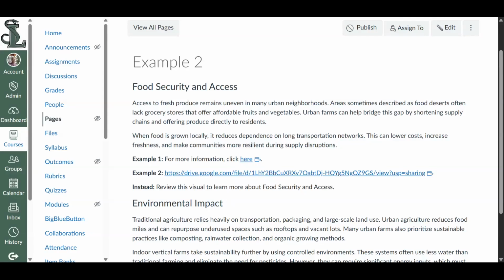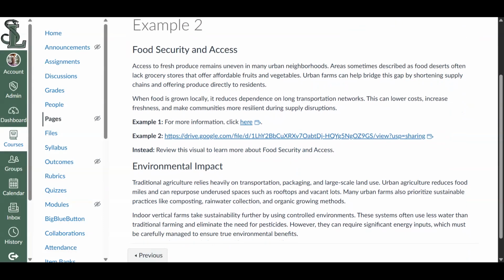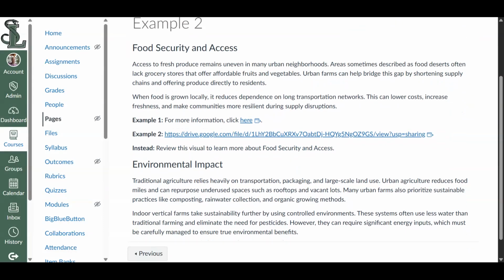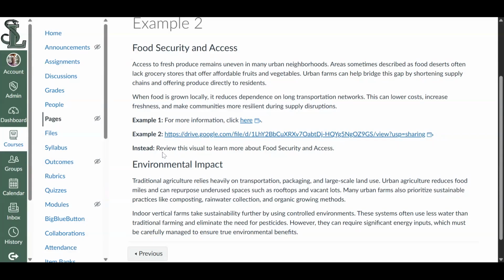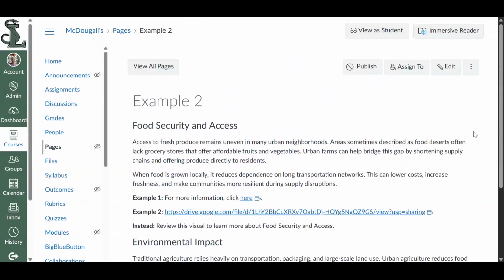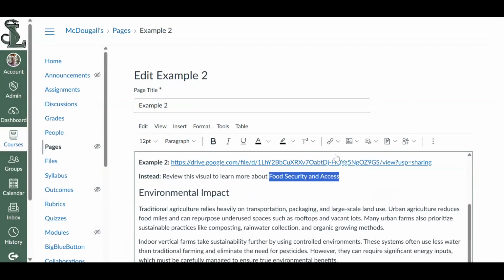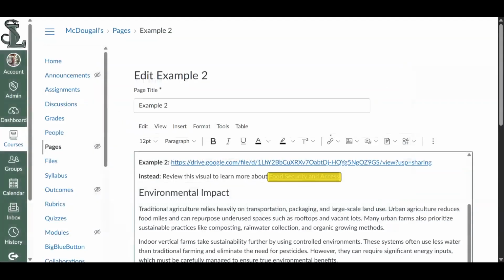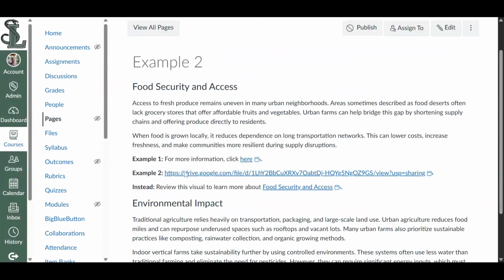Creating Accessible Links in Canvas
Tutorial on creating accessible URL links in the Canvas LMS.